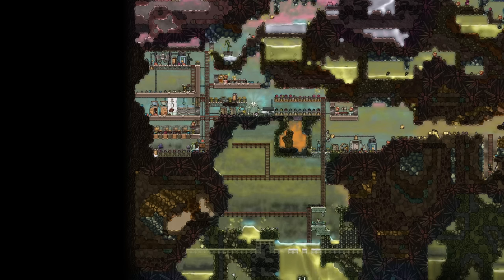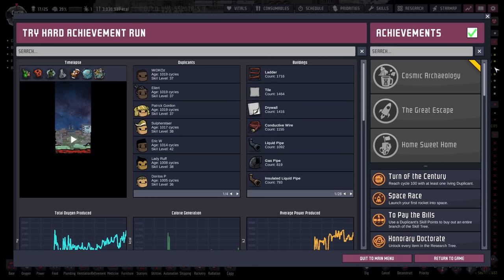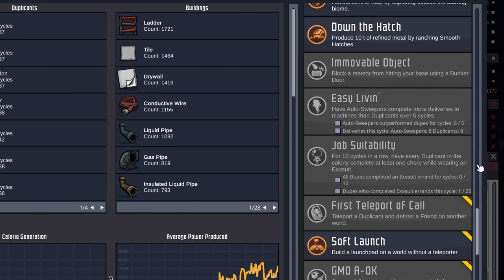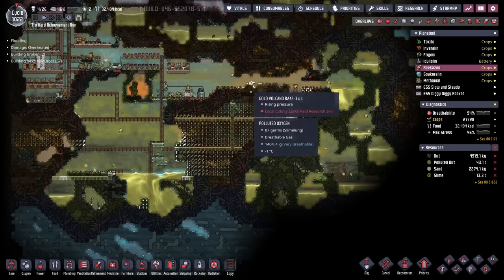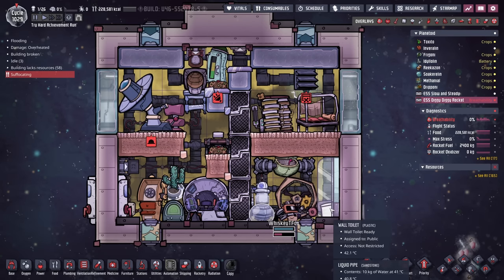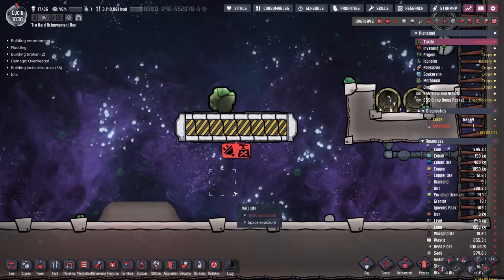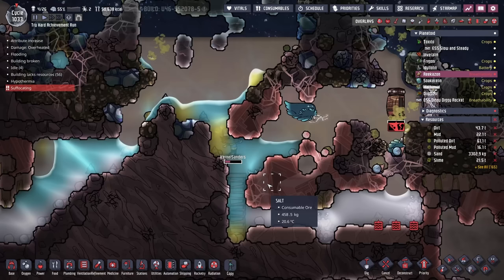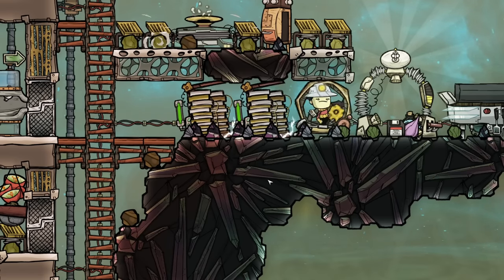Dumpster Fire Colony continues | Max Diff Achievement Run | Ep 21 | ONI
Progress?